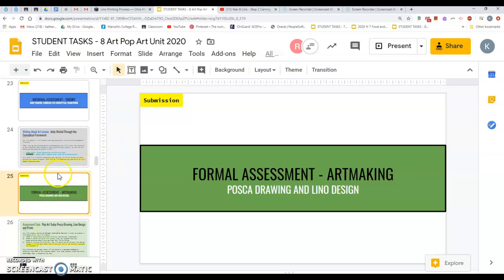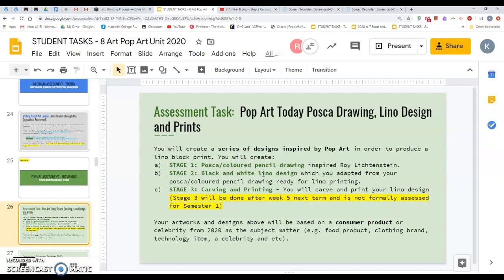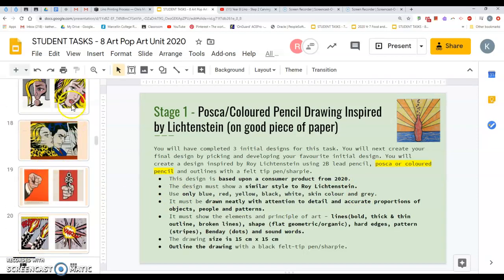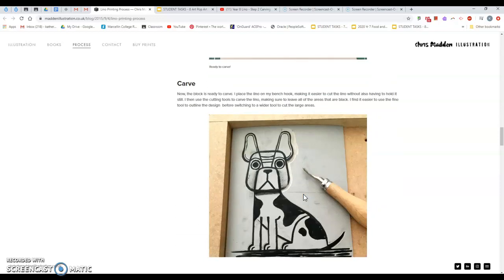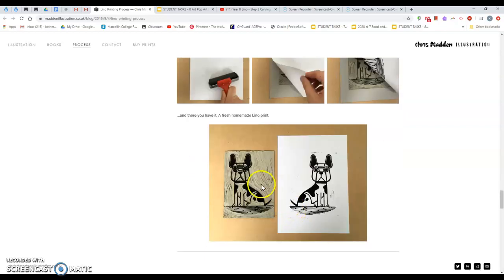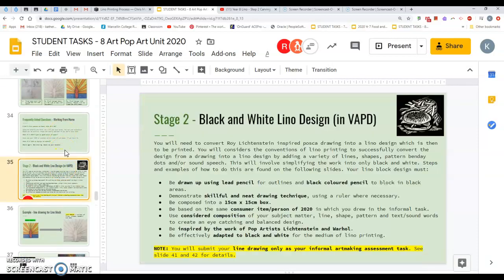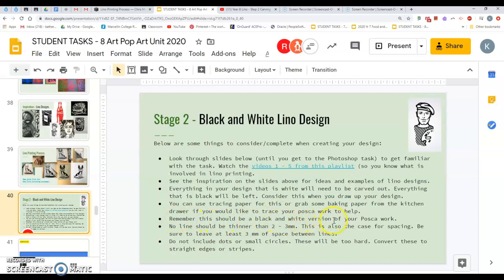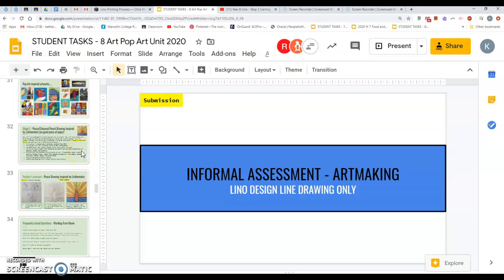Year 8 - Explaination of Posca Black and White Designs